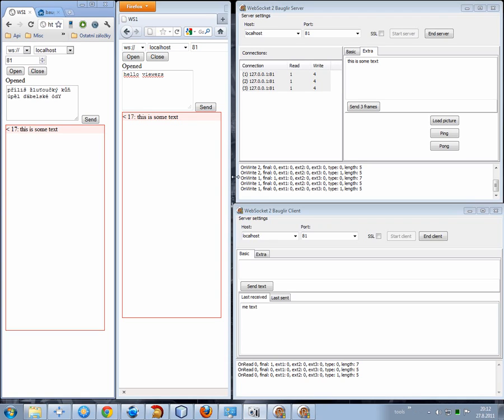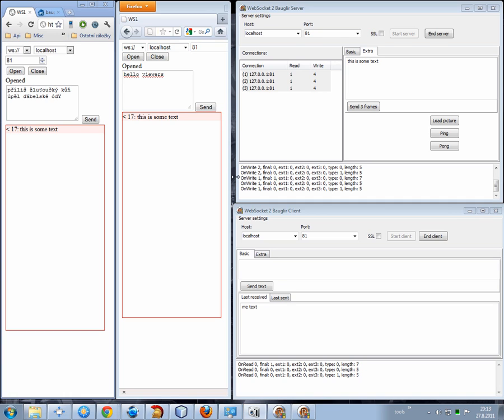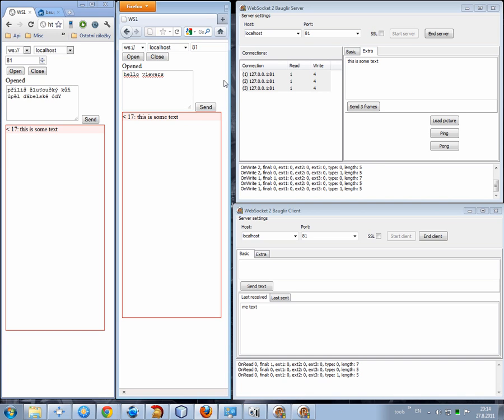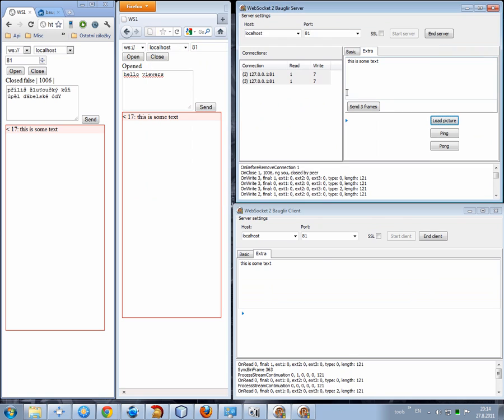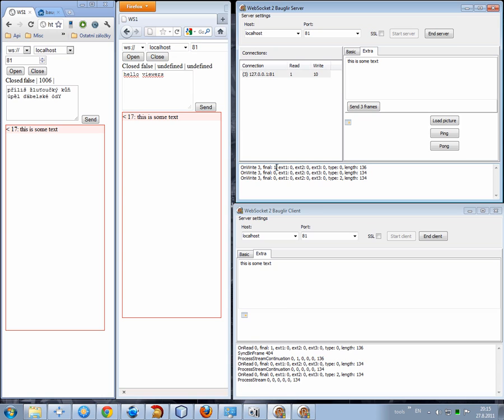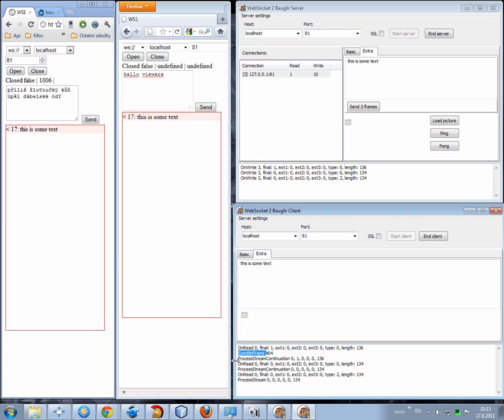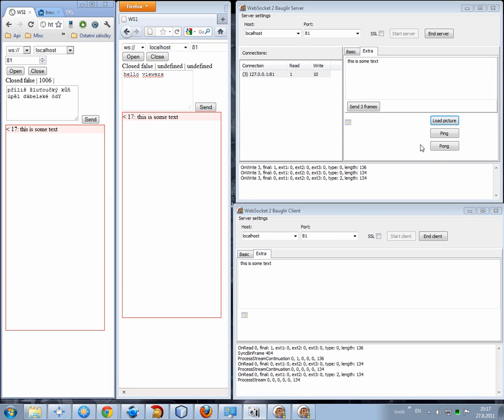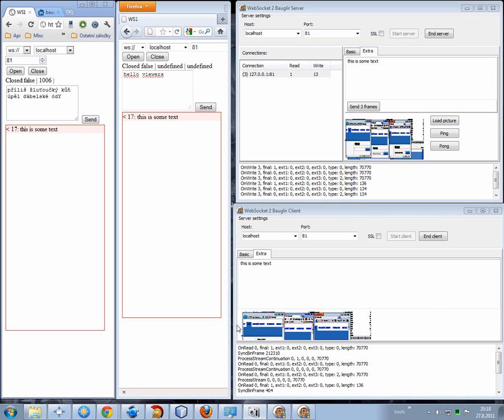Bauglir WebSocket 2 - demo (4/4).avi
Demo of Bauglir WebSocket 2 using HyBi 10 version of protocol